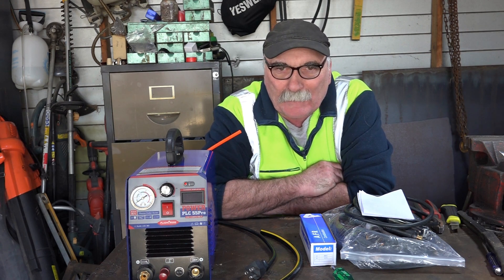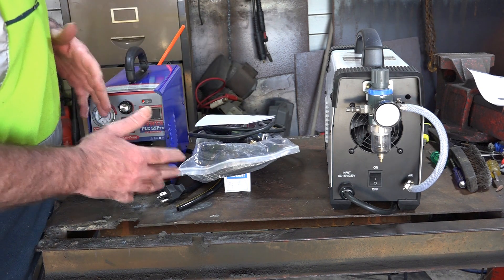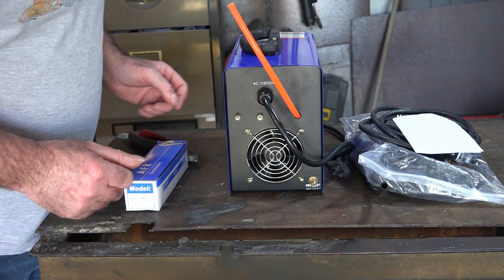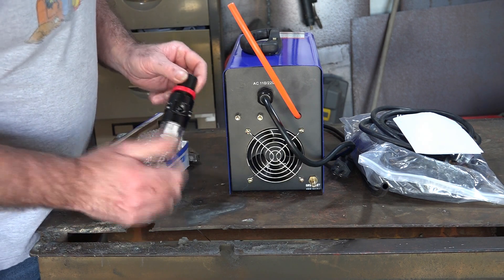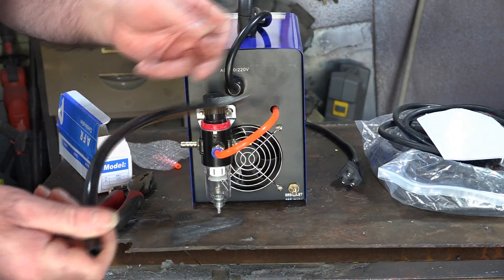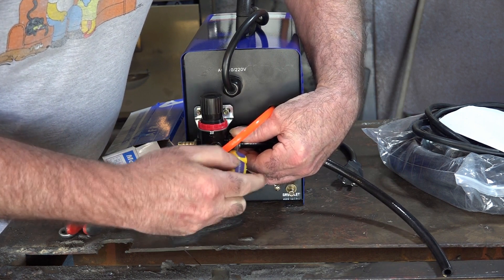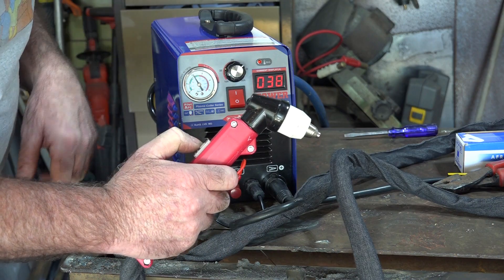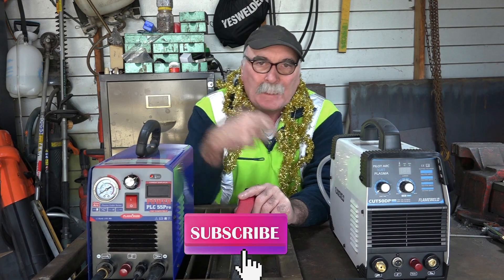50 Amp Plasma Cutter: How to Set It Up (Step-by-Step)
Since I’ve done a video for the under 300 bucks unboxing of my new plasma cutter, now it’s time to do the video for the 50 amp plasma cutter setup. The purpose of this video would be a complete guide for plasma cutting for beginners and will basically teach you first how to install all the accessories that belong to a pilot arc plasma cutter.

Another thing I wanted to point out here is there are cheap plasma cutters out there for beginners like my pilot arc plasma cutter here, it’s not very expensive but from what I’ve seen, this is built solidly and should work well. And what I like more about this is it comes with a bigger plasma torch which is the P80, one of the biggest in its class.

Some of you can get confused when you order one of the cheap plasma cutters you will see online and it comes to you in pieces. But basically, a 50 amp plasma cutter setup is easy especially if you’ll see clear instructions on a video. And this is why I thought about doing this plasma cutting for beginners starting from the setup.

To complete a 50 amp plasma cutters setup easily, the first thing you want to check is if all the accessories that are required are there. Some of the most important things are the air filter and its attachments, the earth lead and of course, the plasma torch complete with its connecting cables.

Now, a new pilot arc plasma cutter should also come with consumables that are good enough to let you do some basic cutting work. So once you know that all the necessary stuff is there, then it’s time to do your 50 amp plasma cutter setup. And to accomplish the setup, simply follow what I do in this video and you’ll be alright.

For the next video, I will be reviewing this pilot arc plasma cutter and will show you how it will perform by cutting different metal thicknesses. I would also like to remind you that this PLC 55P Pro is CNC compatible so it can be used on heavy-duty cutting jobs and is capable of cutting hard and soft metals such as steel, aluminum, brass, and copper.

So even though this belongs to the cheap plasma cutters and is compact, it can be used for fabrication shops, restoration, automotive repair and anything you can think of that involves metal cutting.